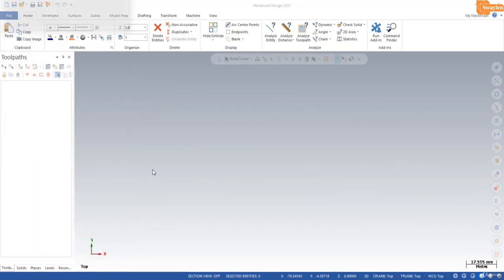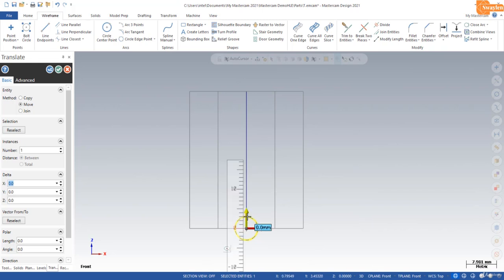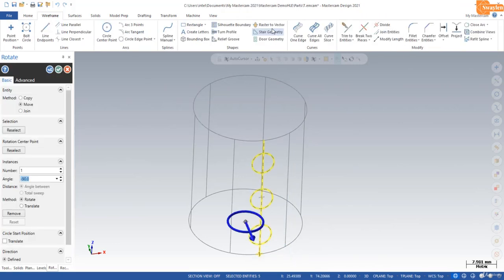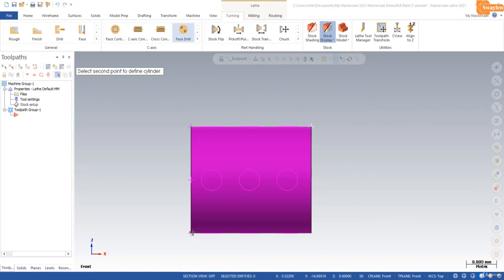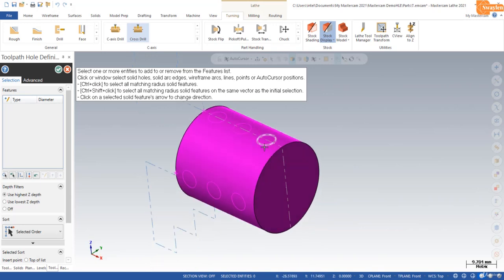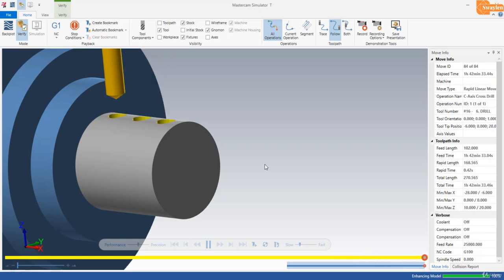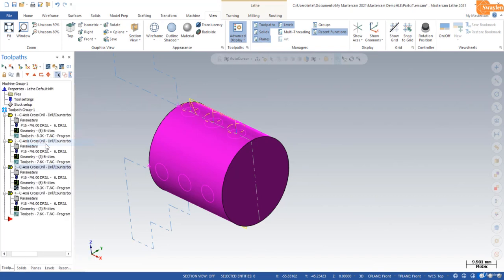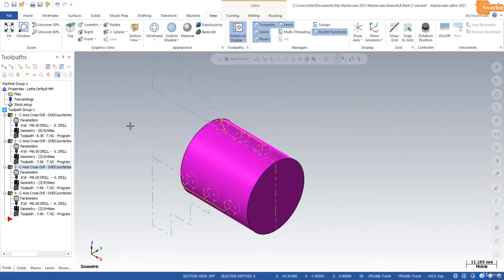Mastercam Day-136 Cross Drill Operation